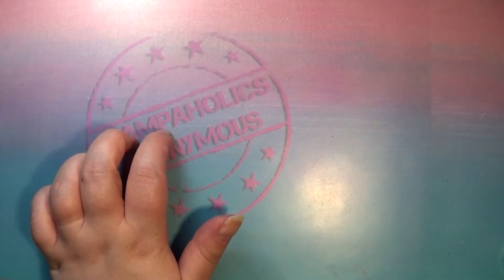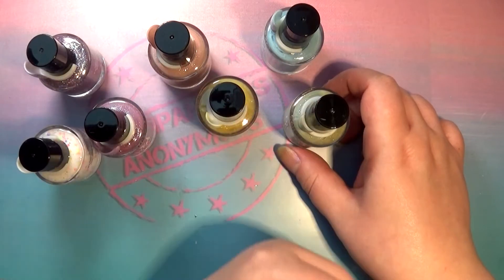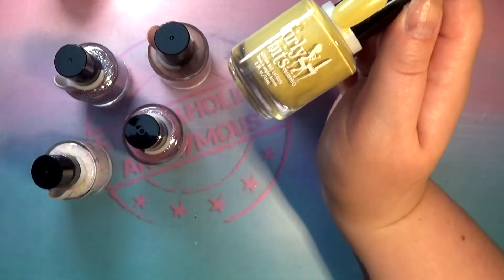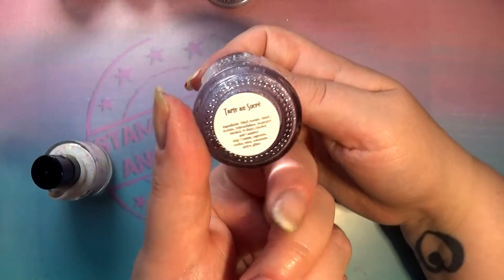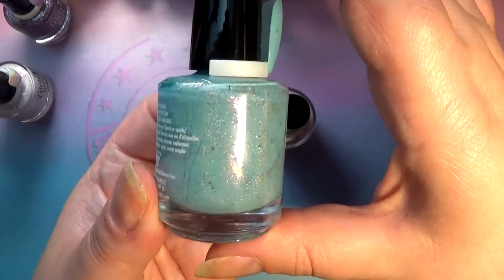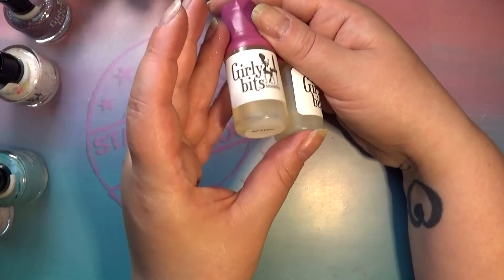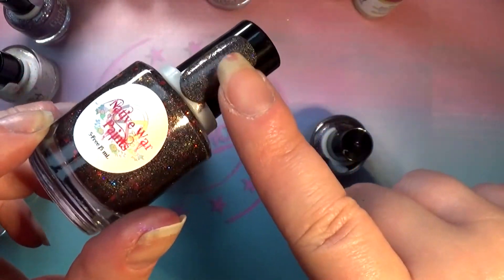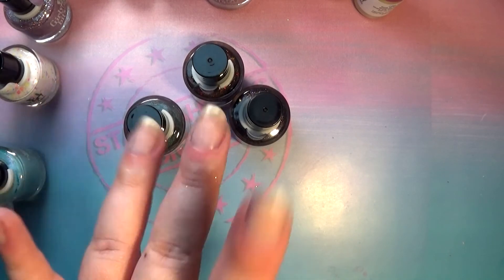Indie Haul Bonanza Part I: Girly Bits Sweet Nothings collection and more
Who's ready for some serious hauling?!? Well, I am, apparently. While I was on vacay a few things accumulated. So there will be hauls for DAYZZZZZ!